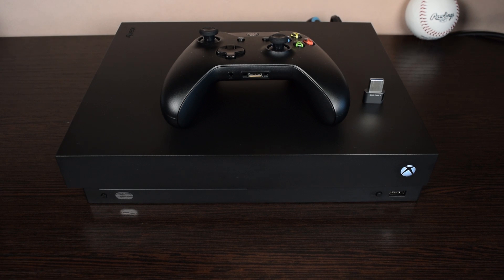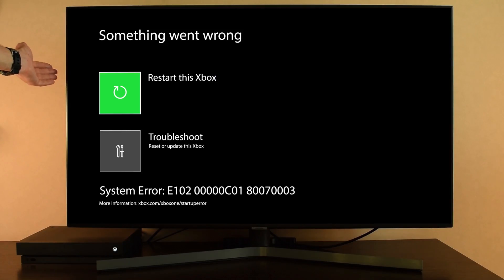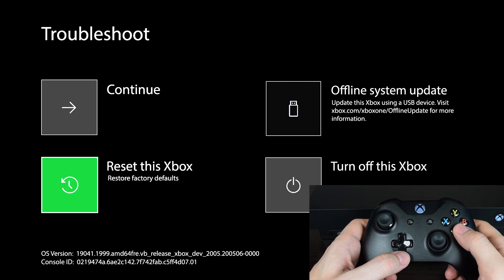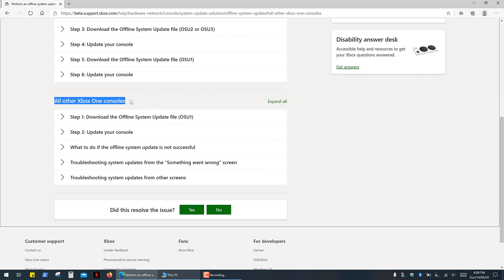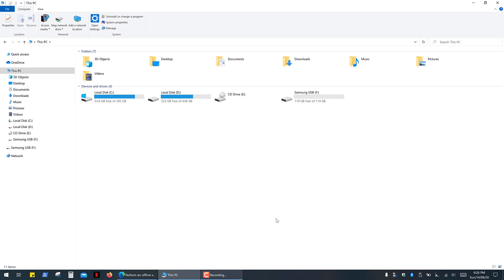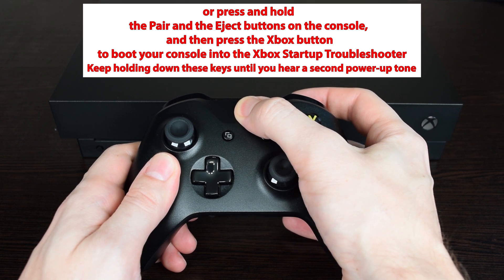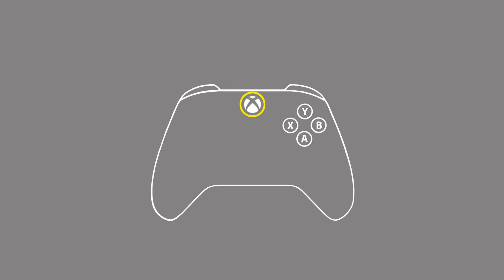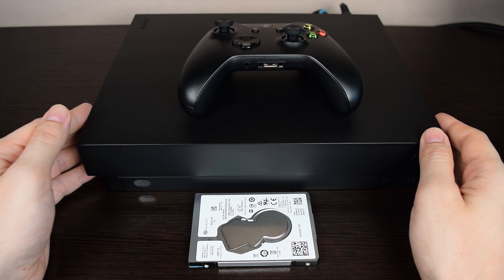How to Install or Reinstall Xbox Operating System using USB flash drive. How to fix Error E102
Recoverit is a data recovery software for 1000+ files, photos, videos, audios from any SD card, PC, Mac, external hard drive, etc. Which is available for Windows & Mac and support corrupt video repair without frustration.Wondershare Recoverit Recoverit data recovery.

Xbox Series S
Xbox Series X
USB Flash Drive

I recommend installing this SSDs:
Samsung 860 EVO

iFixit Tool kit
Cloning docking station

Thermal paste Grizzly Kryonaut
Thermal pads Grizzly minus Pad
Thermal Putty UPSIREN UTP-8:

Xbox Original Controller
Controller Silicone protective Skin Case Xbox One S/X: